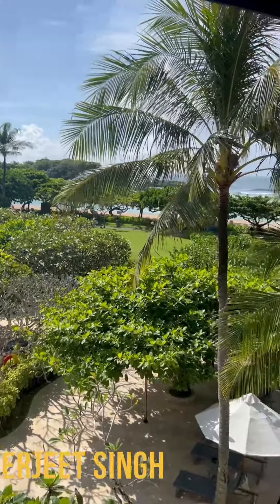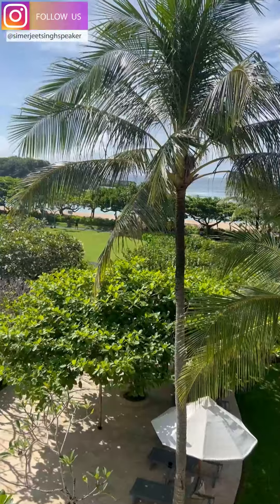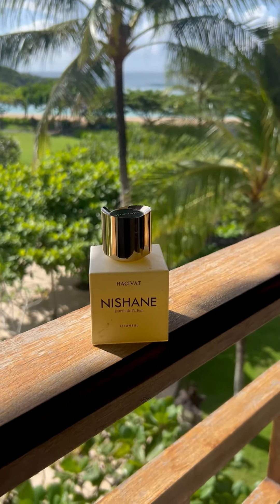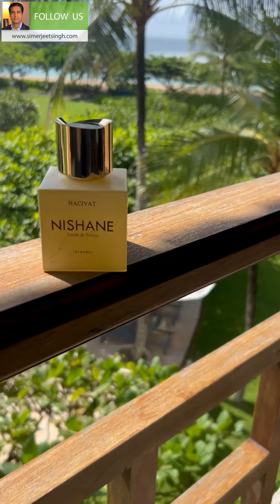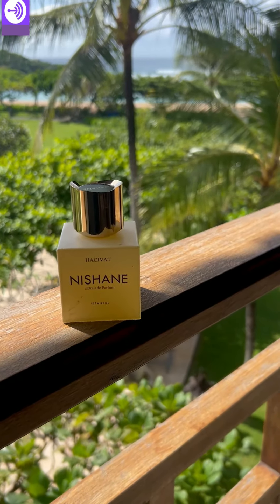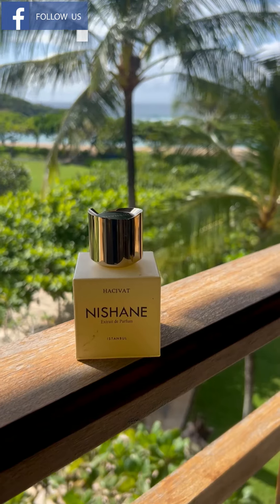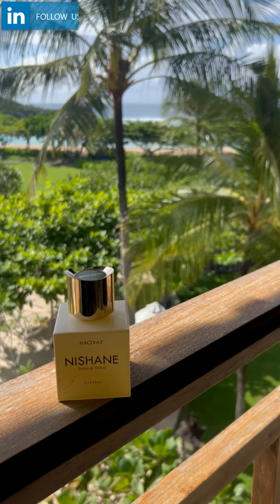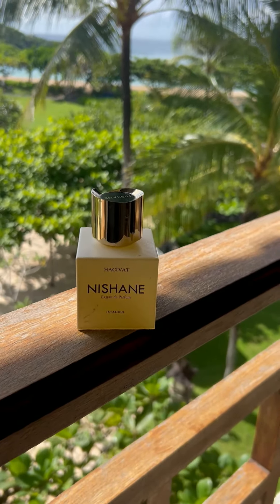Why Hacivat by Nishane is My Top Summer Scent Pick!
*Explore the World of Fragrance with Simerjeet Singh: Nishane Hacivat Perfume Review*

Dive into the delightful aroma of Nishane Hacivat with Simerjeet Singh, a renowned motivational speaker and a true enthusiast of exceptional perfumes. In this Nishane Hacivat review, Simerjeet uncovers the layers of Hacivat, a perfume that’s much more than just a scent—it’s a celebration of art and elegance.

*What Makes Nishane Hacivat Perfume Special?*

Through this Nishane Hacivat public review, imagine a fragrance that captures the essence of your best dreams. Hacivat starts off with a lively burst of pineapple, bergamot, and grapefruit—imagine that fresh, invigorating feeling you get from a cool drink on a hot day. As the scent develops, it takes you on a journey through a blend of jasmine, patchouli, and cedarwood, which balances the initial freshness with a warm, earthy depth.

*Simerjeet Singh’s Experience with Nishane Hacivat Perfume*

In the Nishane Hacivat review, Simerjeet shares his personal connection with Hacivat, especially during the humid days of India’s monsoon season. He loves how the perfume’s strong base notes of oakmoss and timber wood stay with you from day into evening, making it a reliable choice for anyone who wants to feel great without constant reapplication. His advice? Use it sparingly, as a little truly goes a long way.

*Why You Should Try Nishane Hacivat*

This isn’t just another summer scent. Nishane Hacivat stands out with its unique blend that’s perfect for anyone looking to add a touch of sophistication to their daily life. It’s a fragrance that complements the warmth of the summer and provides a lasting, noticeable presence well into the evening.

*Know more about Nishane perfumes*

Nishane, Istanbul's premier niche perfume brand, expertly blends tradition with innovation under the creative direction of founders Mert Güzel and Murat Katran. Their visionary leadership has propelled Nishane into the international spotlight, particularly with their iconic fragrance, Hacivat. This perfume, celebrated in numerous Nishane Hacivat reviews, captures the essence of Istanbul's rich historical tapestry and its modern-day vibrancy. Each bottle of Nishane perfume Hacivat is not just a scent but a storytelling masterpiece, echoing the philosophical depth of Rumi and the whimsical narratives of 'The Little Prince'.

The Nishane Hacivat public review often highlights how the fragrance evokes cherished memories and emotions, making it a symbol of luxury and artistic expression. The reactions to Hacivat, from aficionados and newcomers alike, affirm its place as a cornerstone of Nishane’s offerings. As described in many a Nishane Hacivat reaction, the perfume’s blend of sharp citrus and deep woody notes is both refreshing and profound, bridging cultures and sentiments with each spritz.

Now available in over 120 countries, Nishane continues to captivate and inspire with its innovative approach to perfumery, ensuring each fragrance, especially Nishane perfume Hacivat, is a beacon of creativity and a testament to the timeless allure of Istanbul. This commitment to excellence ensures that every encounter with a Nishane fragrance is not just memorable but truly transformative.

Whether you’re new to the world of fragrances or a seasoned perfume lover, this Nishane perfume review is packed with insightful tips and personal experiences that will help you appreciate the art of perfume.